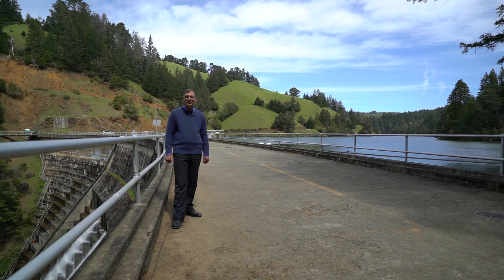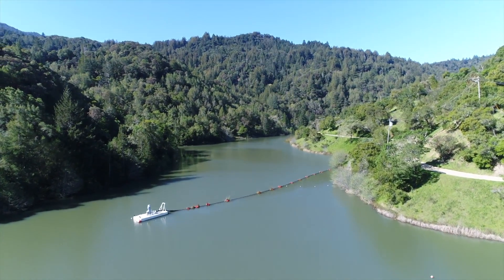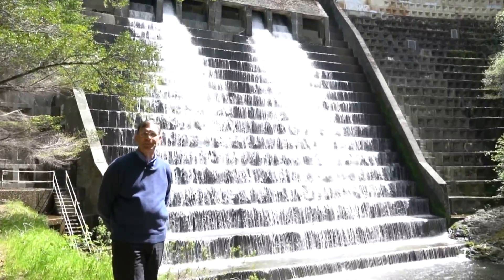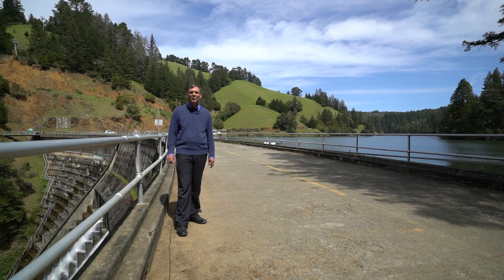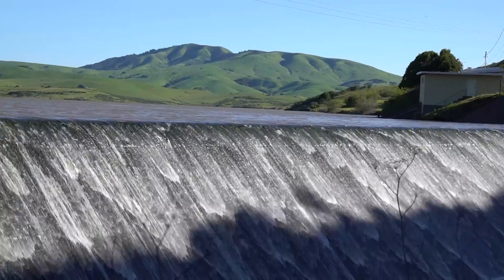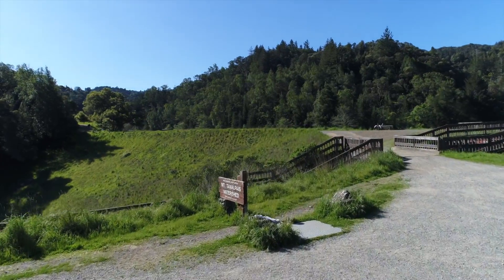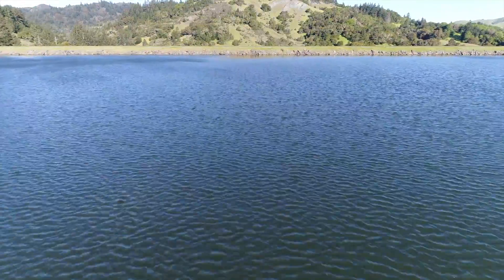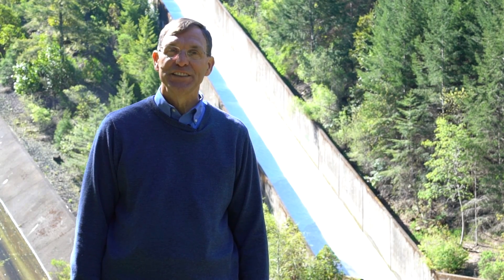MMWD Dam Safety Program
MMWD manages seven reservoirs to capture and store 75% of the water we supply to customers. MMWD has a comprehensive Dam Safety Program to ensure all of our dams and spillways are safe and functioning properly. This includes monitoring, routine inspections and maintenance, and emergency preparedness and response planning.